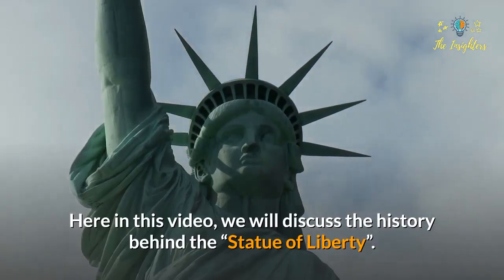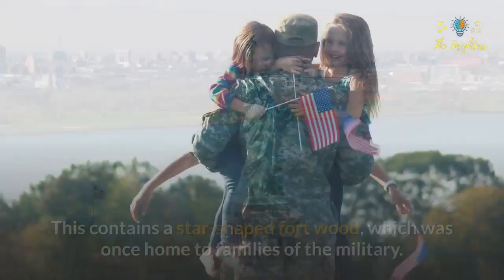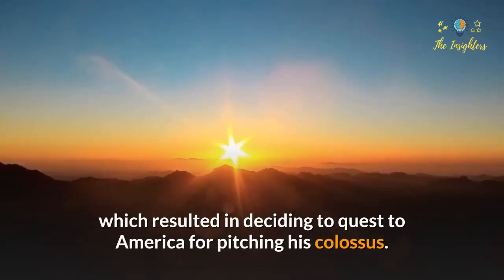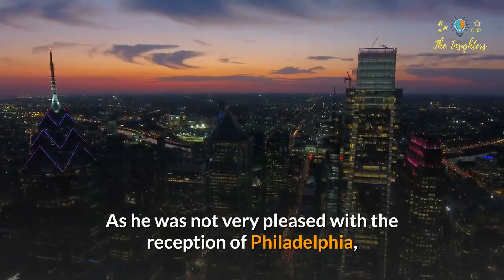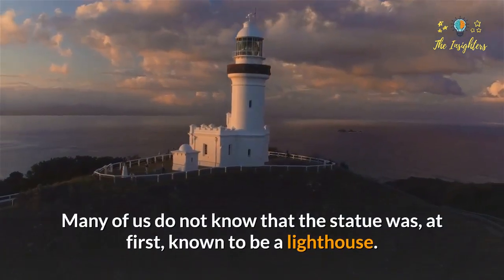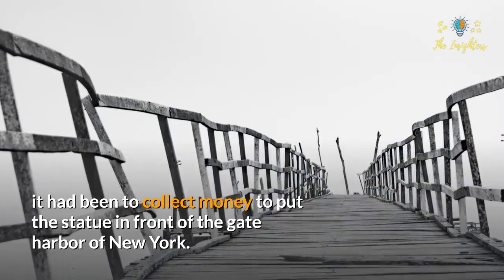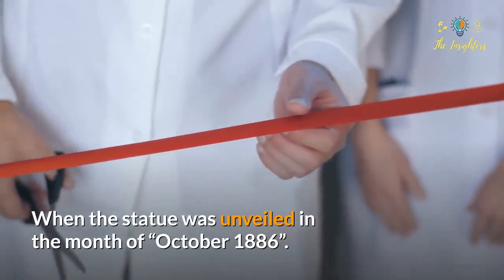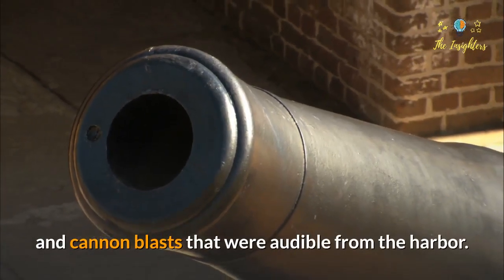The Statue of Liberty: Quick Facts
Here in this video, we will discuss the history behind the “Statue of Liberty”. The sculpture encompasses some fascinating facts and here are a few things that you need to know! Enjoy the Video and make sure to comment your experience in The Statue of Liberty.